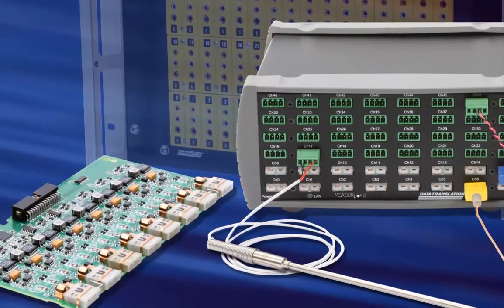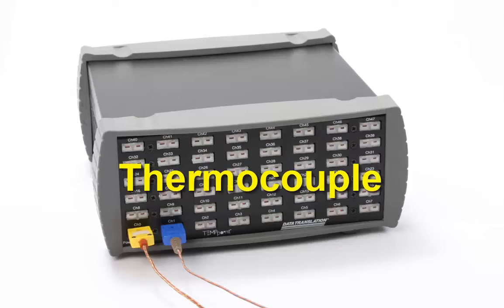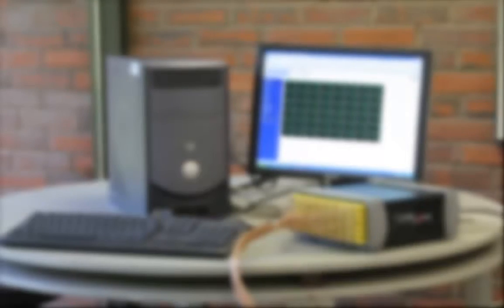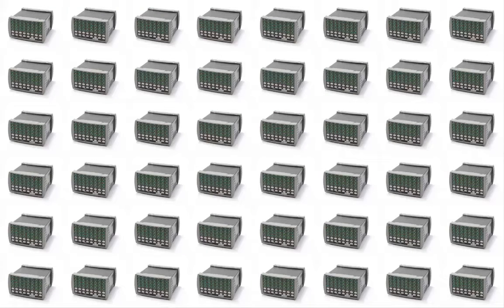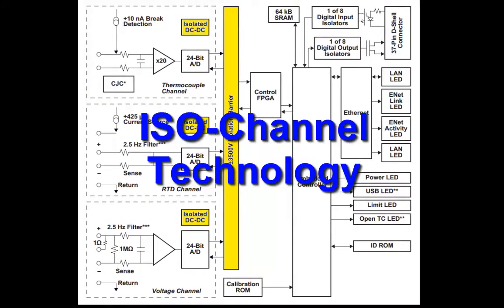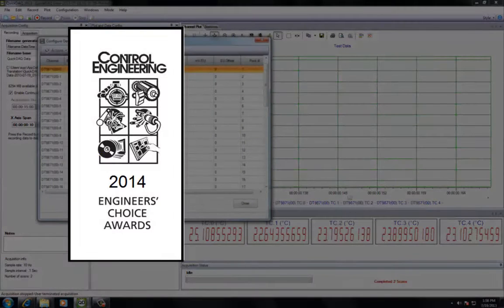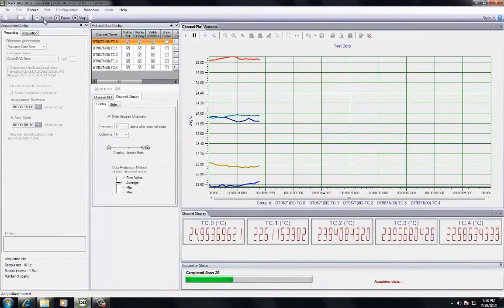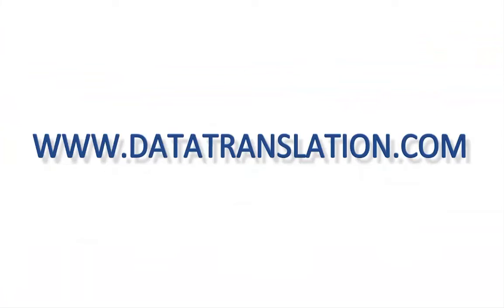MEASURpoint Ultra-Accurate Temperature & Voltage Measurement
MEASURpoint is a series of ultra-accurate temperature and voltage measurement instruments for both USB and Ethernet platforms. With proprietary ISO-Channel technology, achieve up to +/-3500 volts isolation for noise free results...without ANY external signal conditional required. Integrated digital I/O is included for monitor and control solutions.